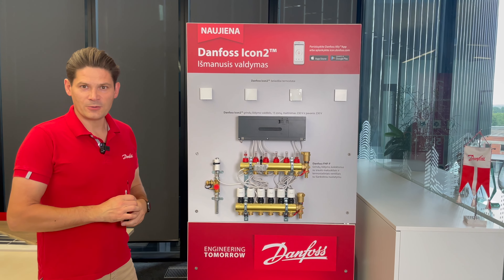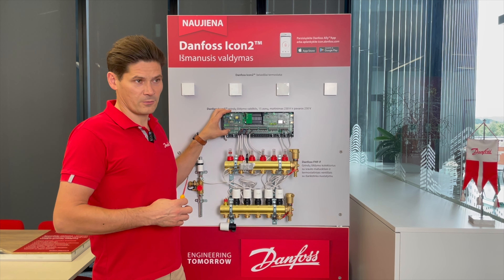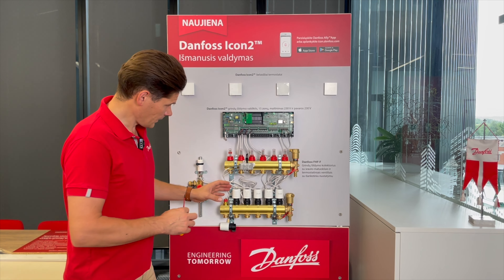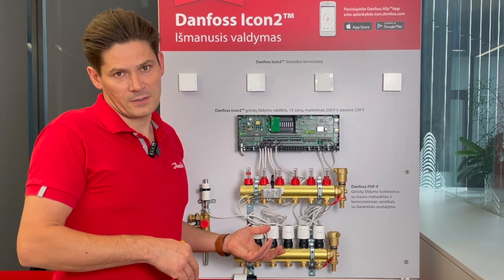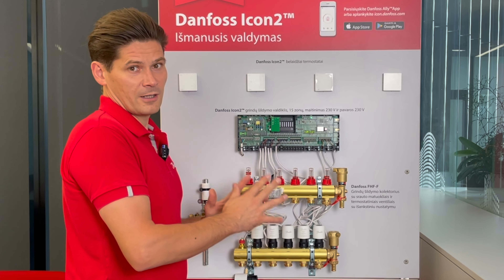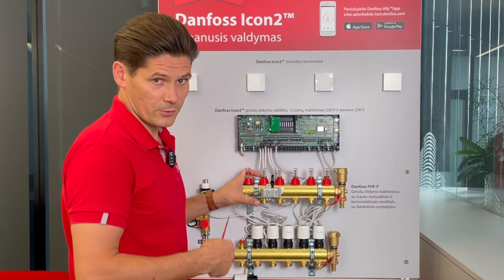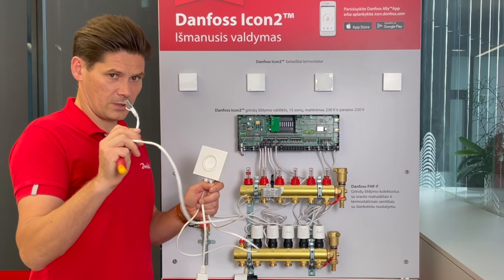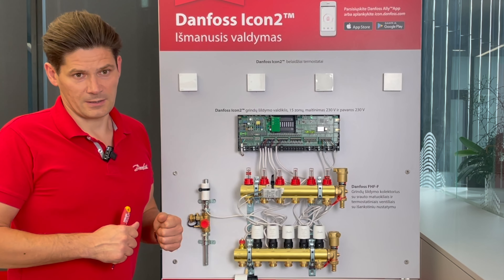Danfoss Icon2 Review underfloor heating cooling control system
The Danfoss Icon2 is an advanced underfloor heating control system designed to provide efficient and convenient management of your heating system. With its user-friendly interface and modern features, the Icon2 aims to enhance your heating experience. Here's a review of the Danfoss Icon2 underfloor heating control:

Sleek Design and User-Friendly Interface: The Icon2 boasts a sleek and minimalistic design that fits well into contemporary interiors. Its intuitive touchscreen interface makes it easy to navigate and adjust settings, providing a hassle-free user experience.

Enhanced Programming Options: The Icon2 offers a range of programming options, allowing you to set up customized heating schedules based on your daily routine. This feature helps optimize energy usage and ensures your space is comfortably heated when needed.

Smart Temperature Control: Equipped with smart temperature control capabilities, the Icon2 continually monitors and adjusts the heating output to maintain a consistent and comfortable temperature. This not only ensures a cozy environment but also contributes to energy savings.

Adaptive Learning: One of the standout features of the Icon2 is its adaptive learning functionality. Over time, the system learns your heating preferences and habits, automatically making adjustments to create an ideal heating schedule without requiring constant manual input.

Remote Access and Connectivity: With the option for Wi-Fi connectivity, you can remotely control the Icon2 through a dedicated mobile app. This feature lets you make changes to your heating settings even when you're away from home, providing added convenience and control.

Energy Efficiency: The Icon2 is designed to promote energy-efficient heating by adapting to changing conditions and preventing energy wastage. By using sensors to detect temperature variations and occupancy, the system optimizes heating output and minimizes energy consumption.

Compatibility and Integration: The Icon2 is compatible with various underfloor heating systems and can be seamlessly integrated into existing setups. This ensures flexibility and makes it a suitable choice for both new installations and retrofits.

Reliability and Durability: Danfoss is a reputable brand known for its high-quality products. The Icon2 is built to be reliable and durable, with a focus on longevity and performance.

Installation and Setup: While the Icon2 offers advanced features, its installation and setup are designed to be straightforward. However, professional installation is recommended to ensure proper configuration and optimal performance.

In conclusion, the Danfoss Icon2 underfloor heating control system offers a combination of modern design, advanced features, and user-friendly operation. Its smart capabilities, energy efficiency, and compatibility make it a valuable addition to any underfloor heating setup, enhancing comfort and control while potentially reducing energy costs.